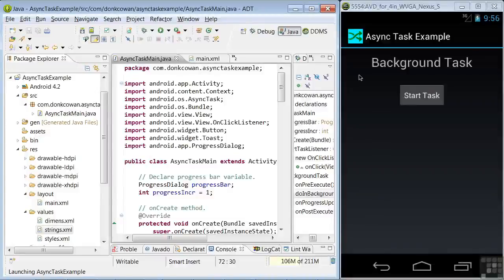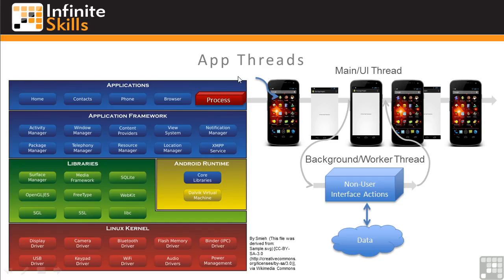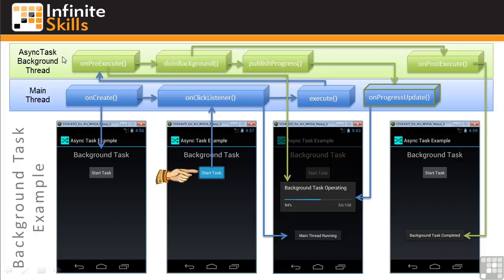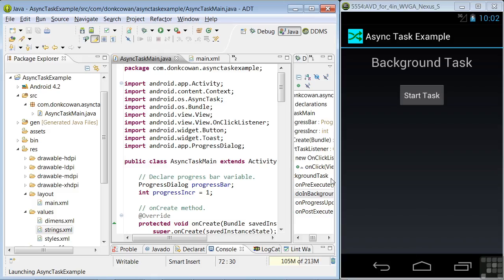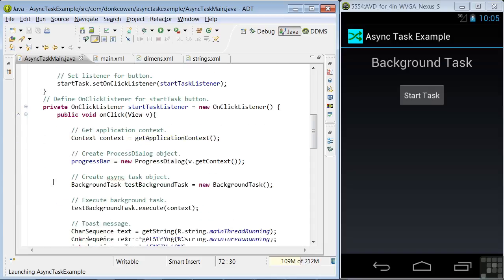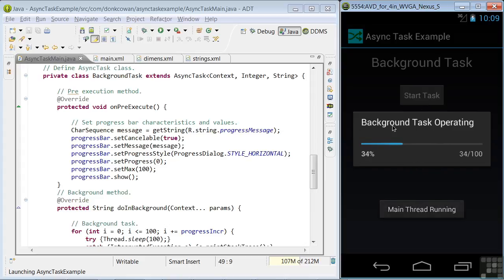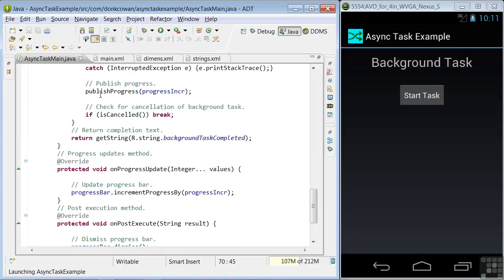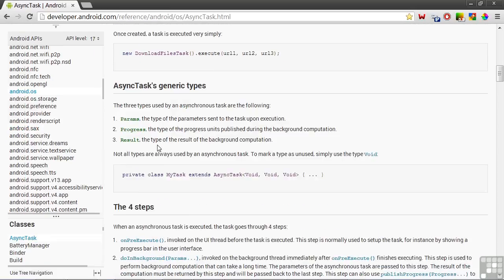InLaApr 04 0408 3